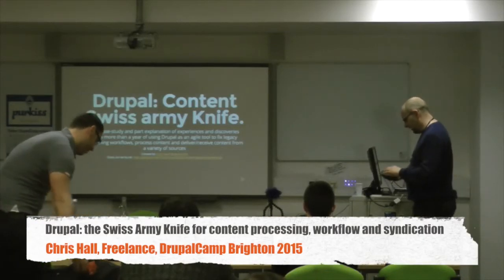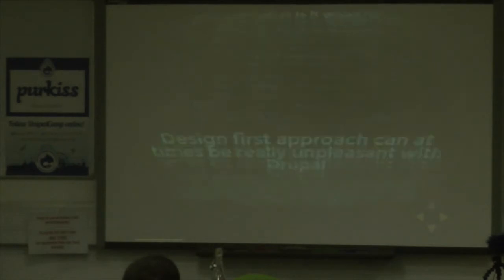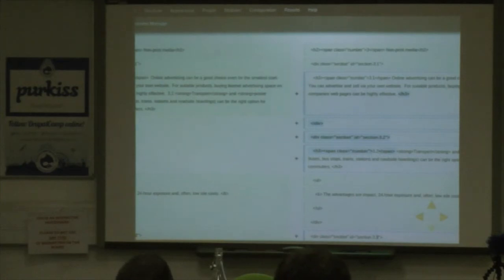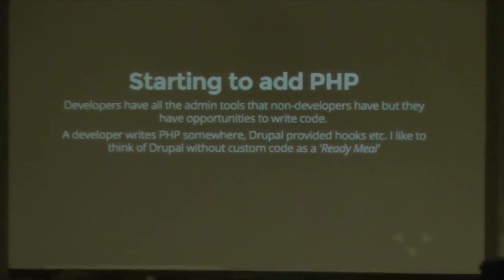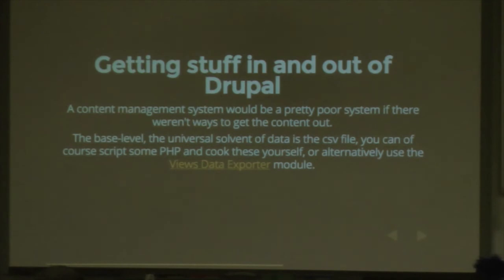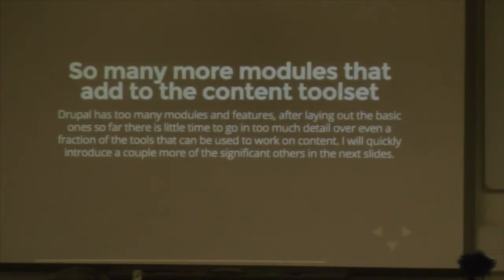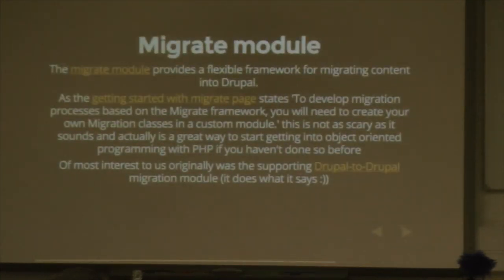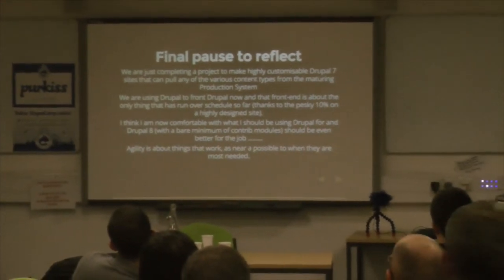Drupal: the Swiss Army Knife for content processing, workflow and syndication - Chris Hall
Or how to use Drupal to inject digital into the heart of a company.

This talk will be part case-study and part explanation of experiences and discoveries from more than a year of using Drupal as an agile tool to fix legacy publishing workflows, process content and deliver/receive content from a variety of sources.

Will touch on a variety of modules techniques and libraries used for workflow, import/export, unique content identification, customising rss feeds and providing content via rest to other services etc.

Will highlight human elements (bringing on board content editors used to Word and email workflows).

How to structure content for maximum flexibility (when you don’t know where it will be displayed).

The perils of providing content to third parties (to display on their websites).

Using Drush and the command line for devs. who are happier hacking their way through csv files and raw php to process their content into or on top of Drupal content.

How to attempt to deal with evilness introduced by WYSIWYG editors.

One eye to future with references to what is coming in D8.